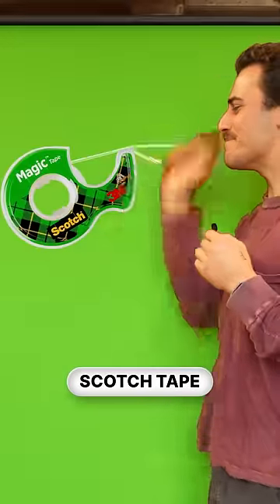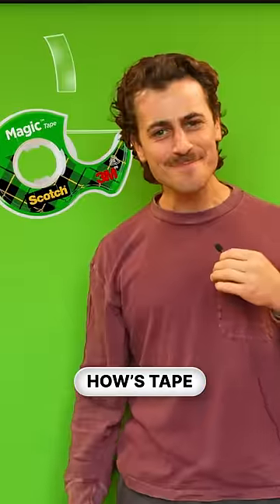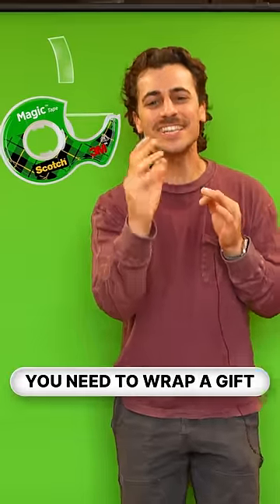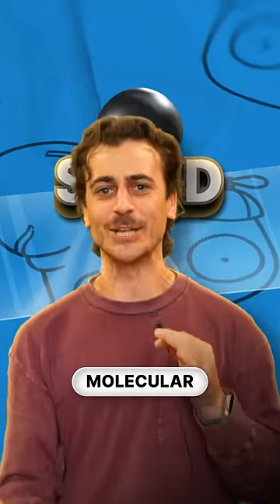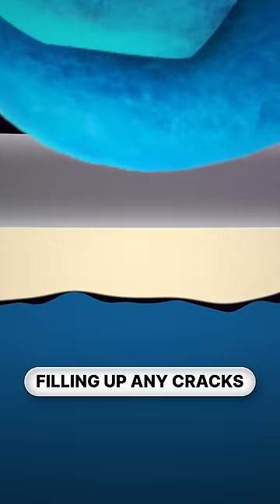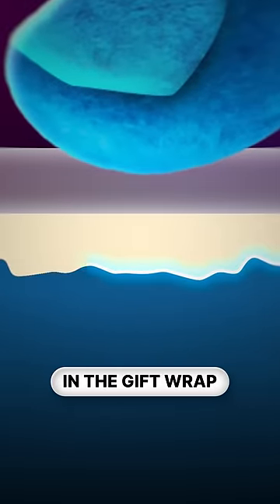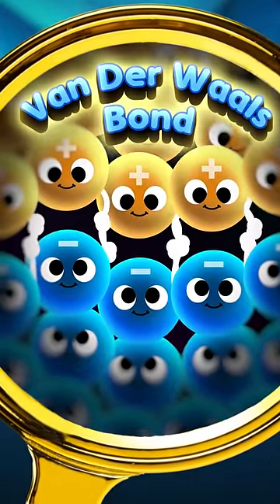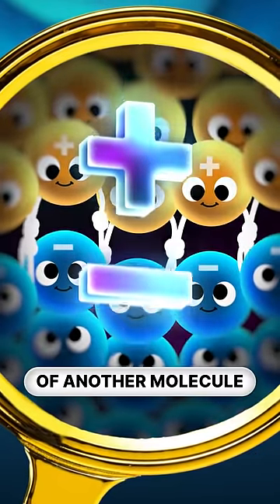How does tape work??